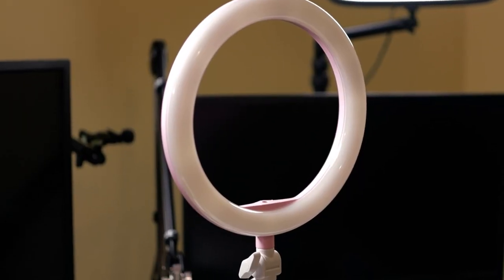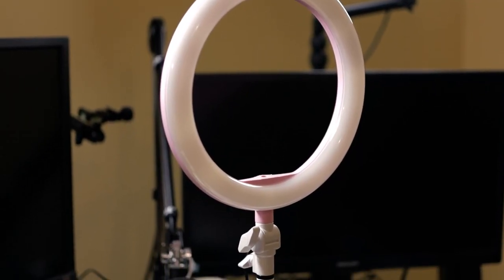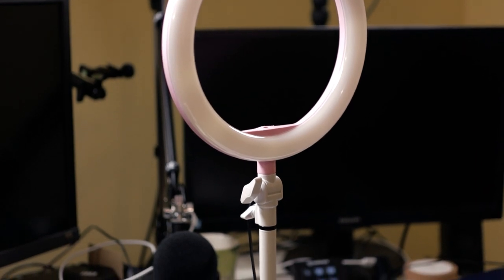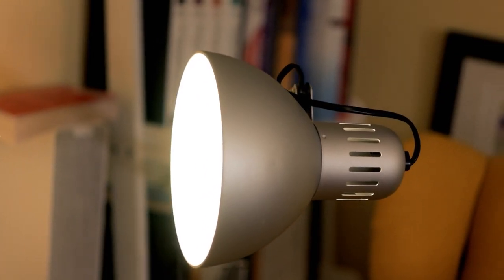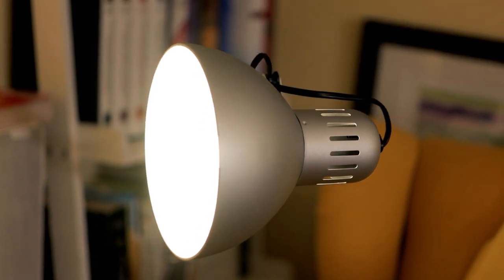How to look good online: Lighting!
The main trick to get a good looking shot from your camera or webcam is having the right exposure, and that means having the right lighting.

Cheap Ring Light
Elgato Key Light
Cheap Key Lights